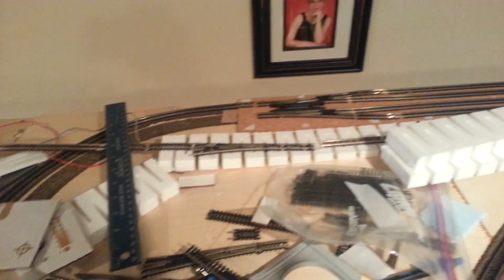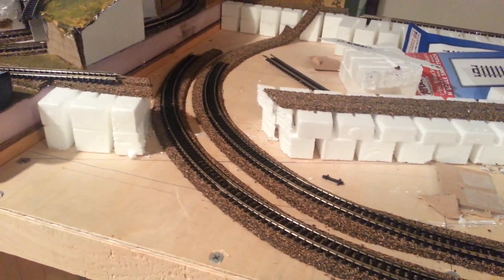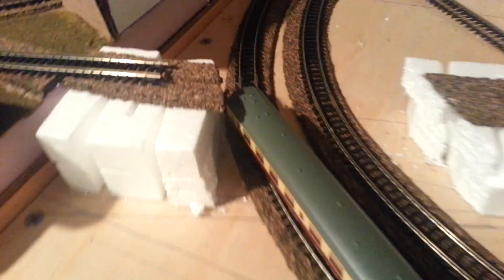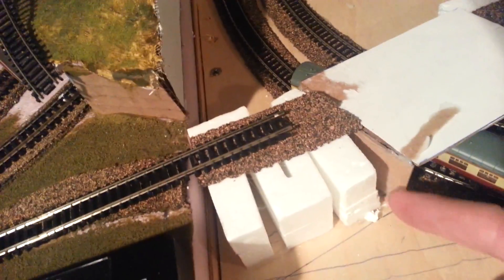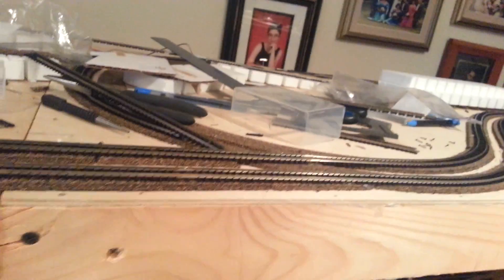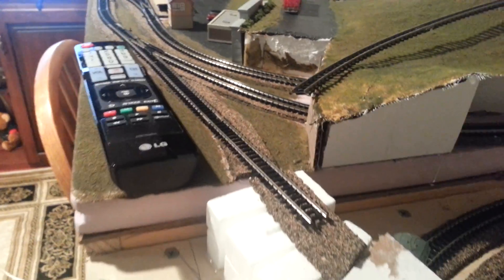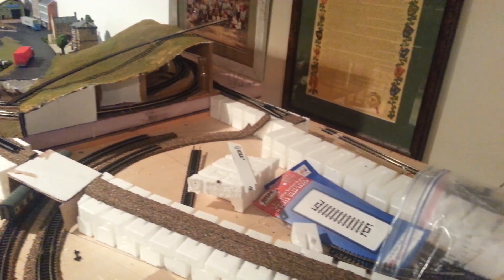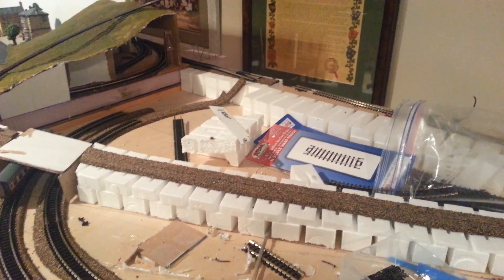2013-06-21 N gauge module June update 3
Fixing the mistakes :( a new 2 foot section means the grade can be negotiated but it means relaying the main line.